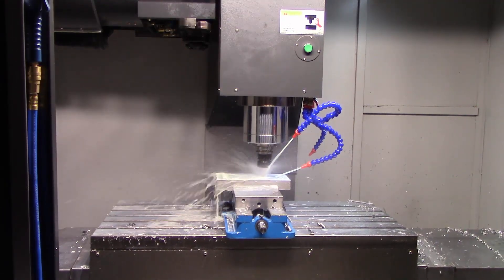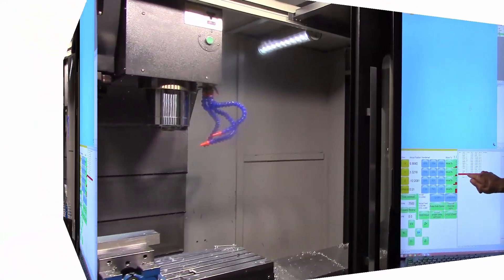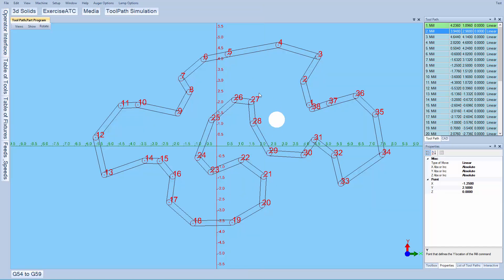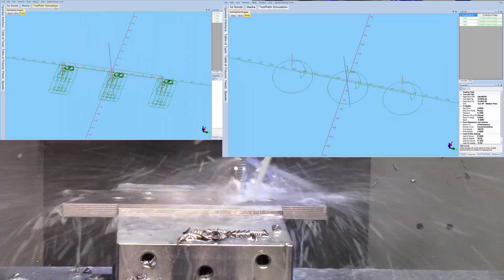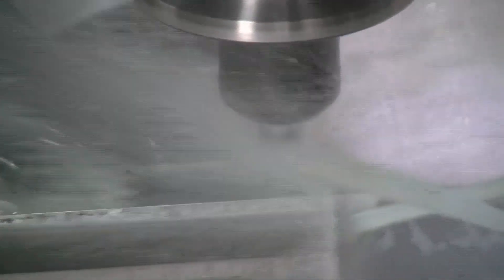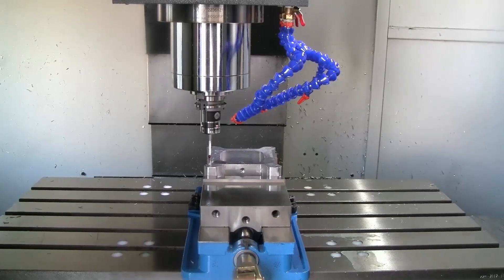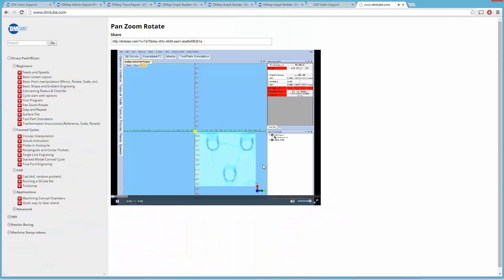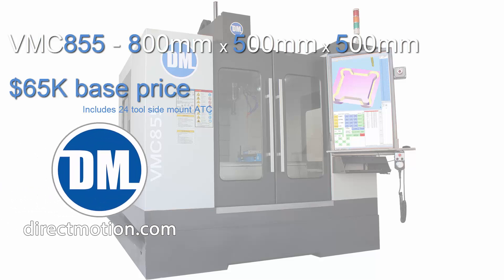Vertical Machining Center VMC | 39" 4K Touch Screen CNC | CNC Machine Tool - by DM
| DM CNC Vertical Machining Centers include a 24 tool - automatic tool changer, chip auger, coolant tank & pump, XYZ linear rails, Z axis pneumatic counter balance, and a 39" vertically mounted 4K resolution touchscreen interface. Our user friendly PC based Windows CNC software (DM-CAM) eliminates the need for CAD/CAM training and experience.